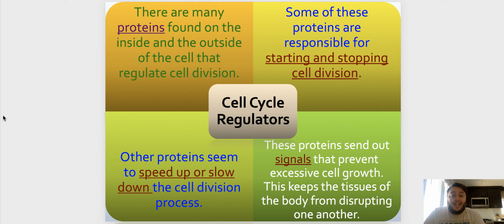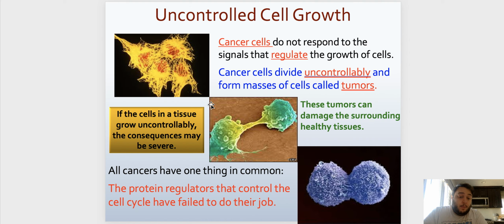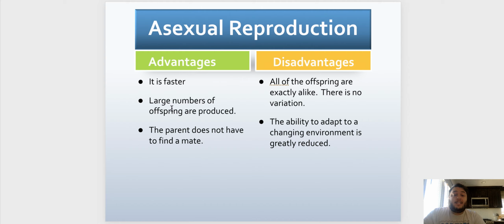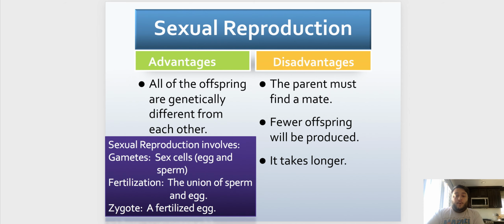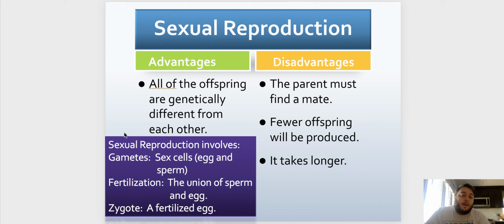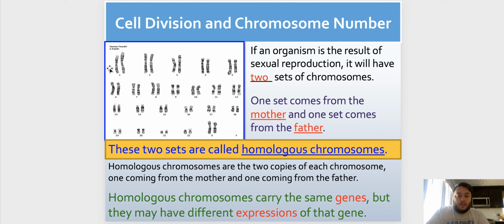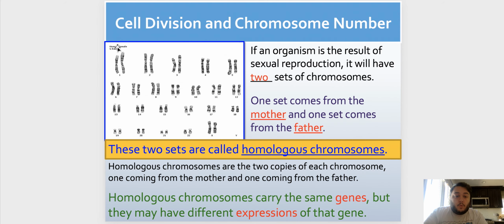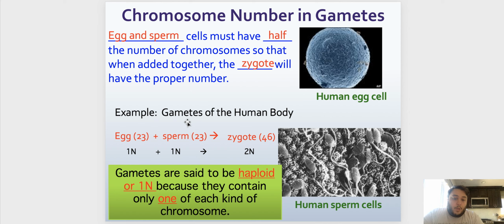Sexual VS Asexual - Part 4